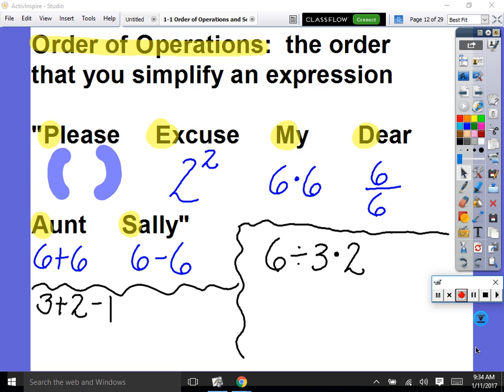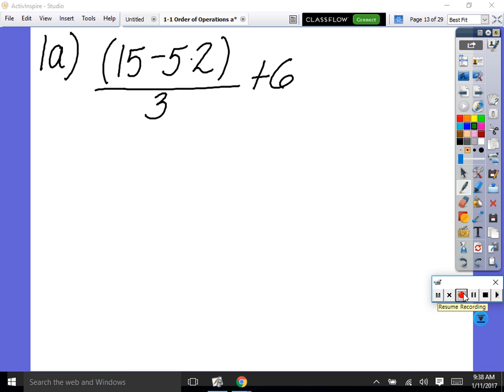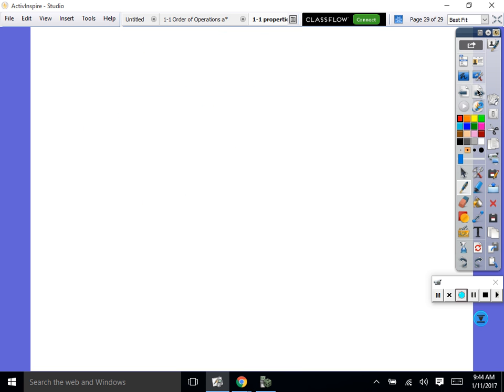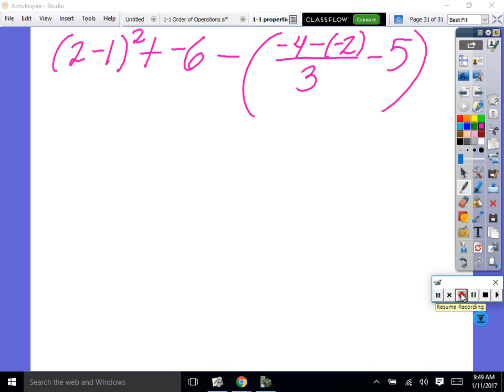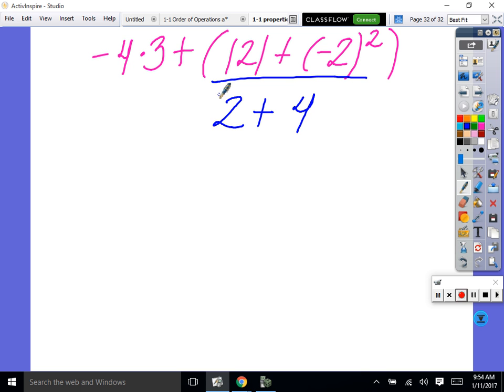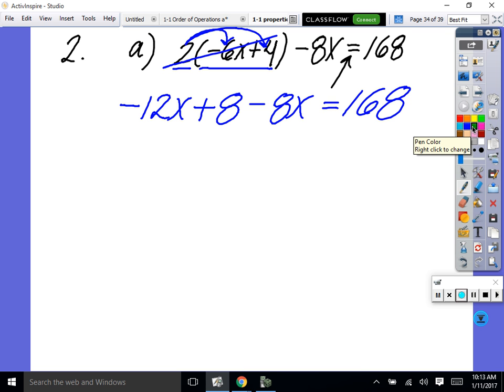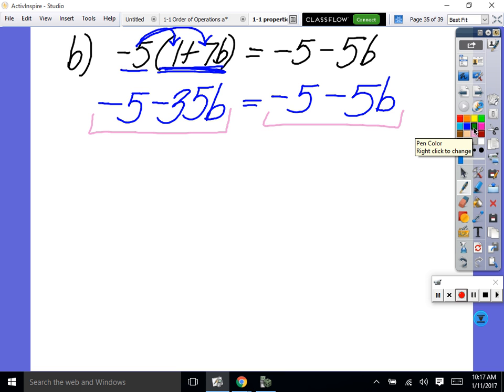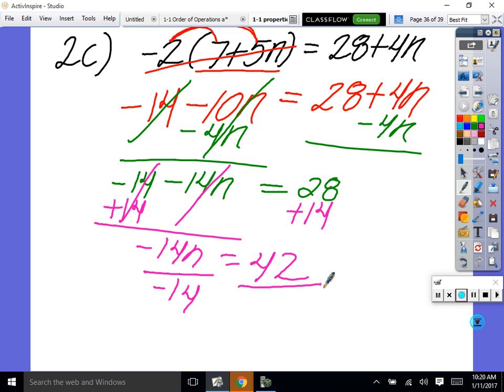1-1 oder of operations and solving linear equations